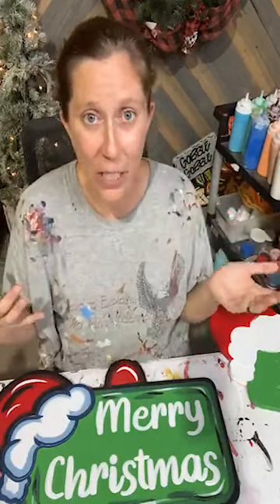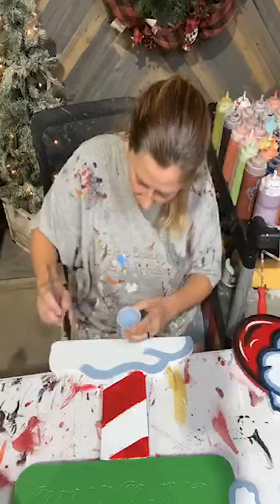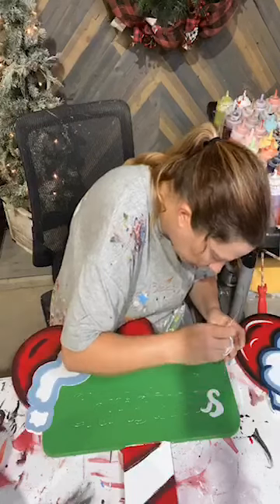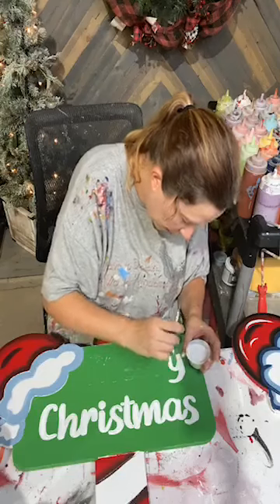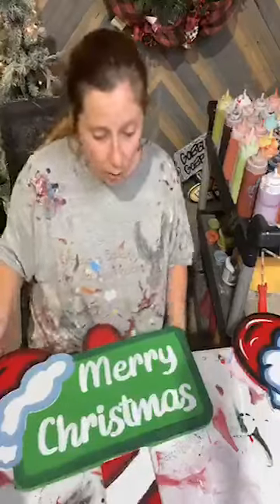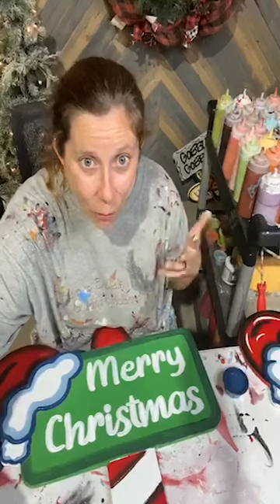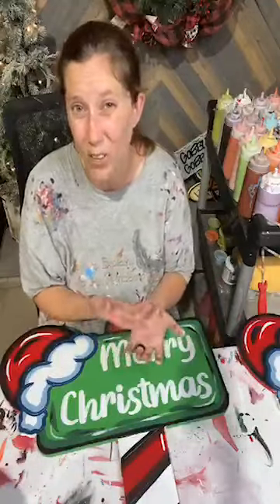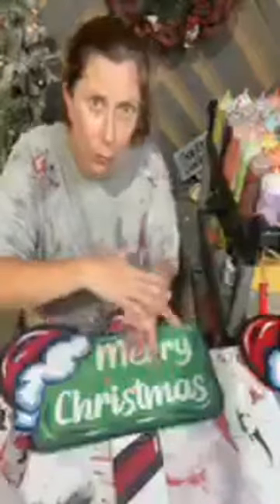LEARN TO PAINT: Merry Christmas Cane Pole Sign for Your Yard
Ashley gives the inside scoop on how to make this festive Merry Christmas Candy Cane Pole, a perfect addition to your holiday Yard Art collection. Follow along as she illustrates how to go from beginning to end of this project, including the free-hand Merry Christmas lettering and how to glitter the final product!

⤹QUICKLINKS